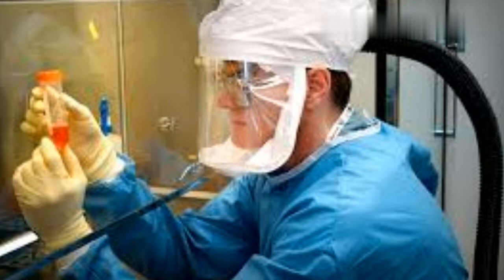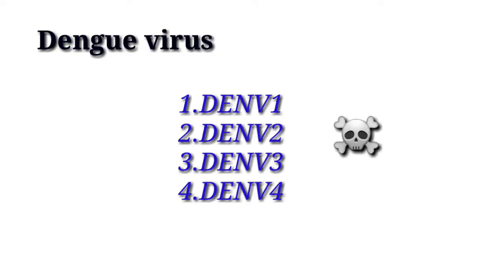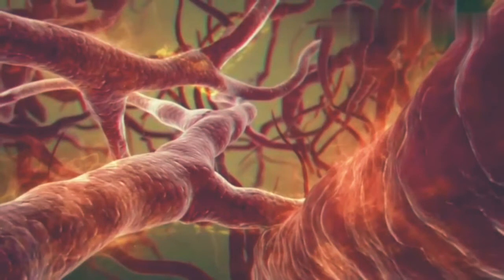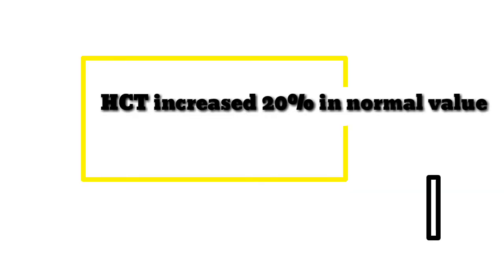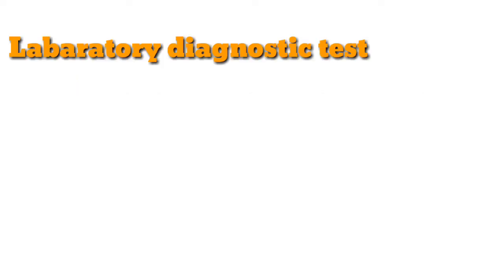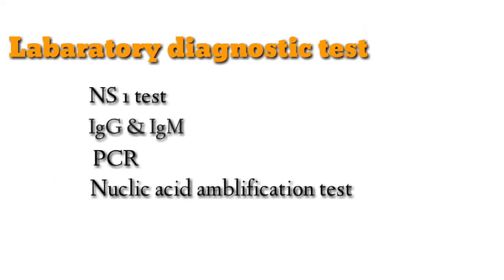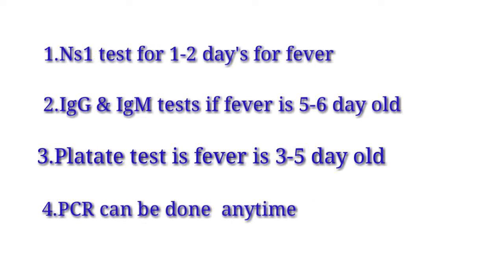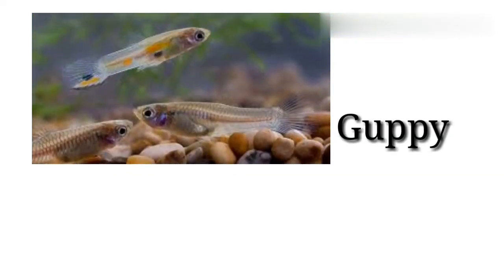Dengue virus cycle _ labdiagnosis_ symptoms ,treatemrnt_ papaya leaf_prevention in tamil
Dengu virus their cycle ,treatment, prevention, mosquito, symptoms in tamil
Drinking 30 ml of papaya leaf juice increase your platelets and good for dengue infection
Plasma leakage (hemorrhagic fever)
Lab diagnosis:
IgG test +ve is past infection
IgM + ve is current infection
Ns1 positive
PCR positive
Platelets decrease
Hct  20 or more %increase
Guppy fish eat the mosquito (adis )
Eat water products
Ribosome?